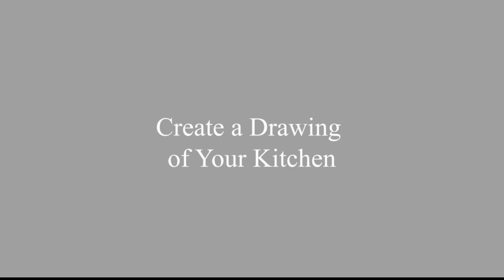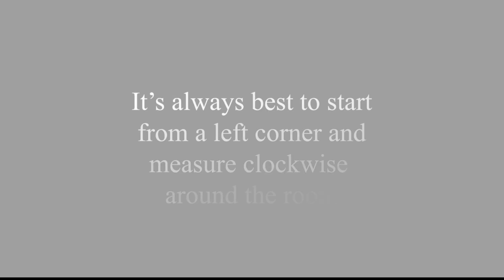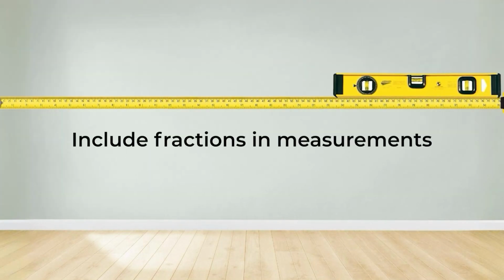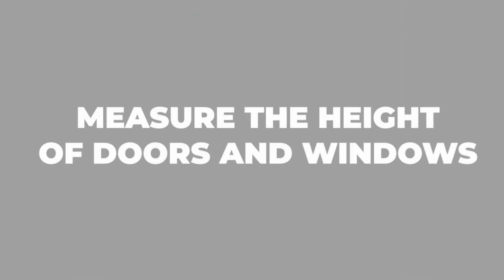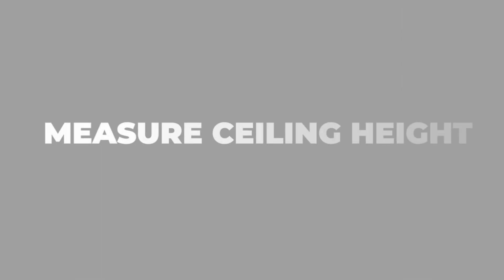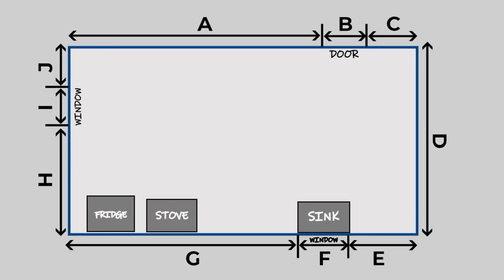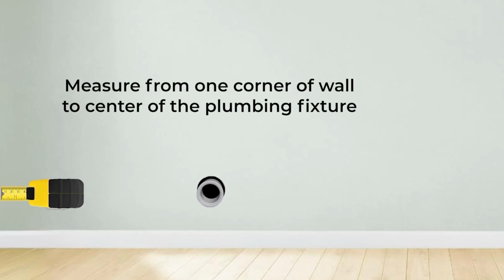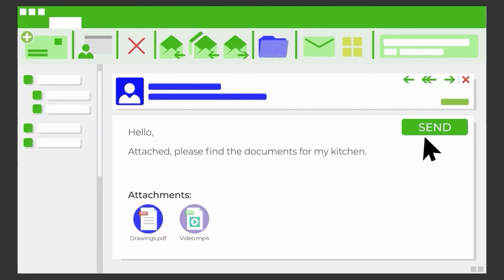How to Measure for New Kitchen Cabinets – Step-by-Step Guide!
Planning a kitchen remodel? The first step to getting the perfect cabinets is taking accurate measurements! In this video, we’ll walk you through a simple, step-by-step guide to measuring your kitchen space for new cabinets. Whether you're doing a DIY installation or working with a professional, getting the right measurements is key to a flawless fit!

🔹 What You’ll Learn:
✔️ Essential tools you need
✔️ How to measure walls, appliances & existing cabinets
✔️ Common mistakes to avoid
✔️ Pro tips for accuracy